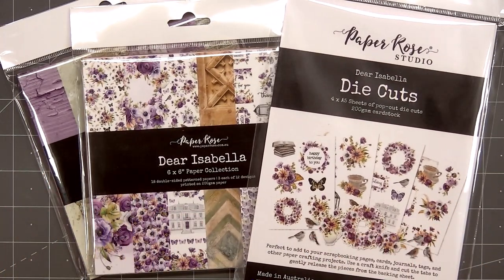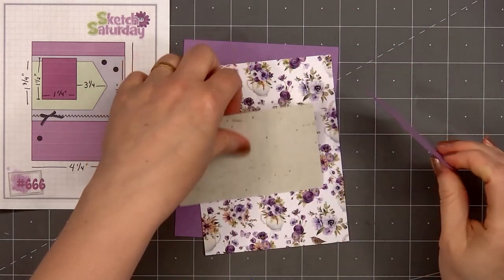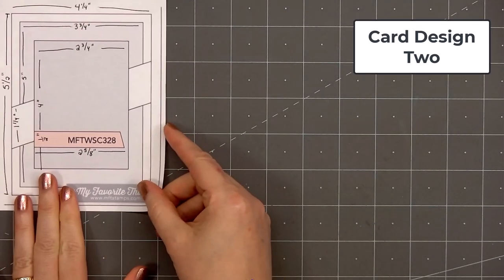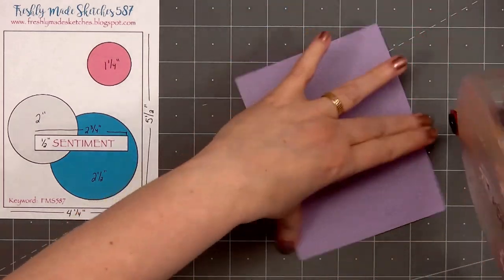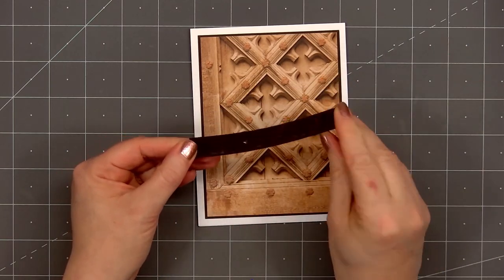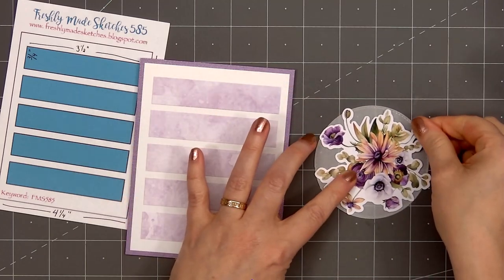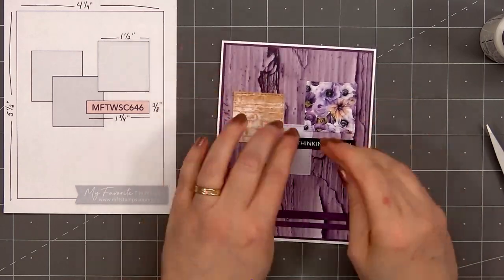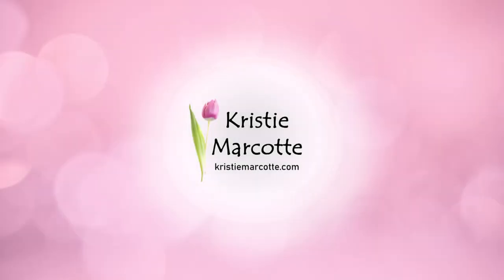Paper Rose Studio | Dear Isabella | 14 Cards 1 Collection with Kristie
Hello friends! Kristie shows how to make 14 cards using Paper Rose's Dear Isabella collection.

✂️ PRODUCTS USED ✂️

FEATURED PRODUCTS
• Dear Isabella 6x6 Paper

SENTIMENT CUT APARTS
• Mediterranean Vibes 12x12

EMBOSSING FOLDER
• Baby Blue

DIES
• Leaf Outline

EMBELLISHMENTS
• Sequins Bisque Opalescent

TOOLS
• Platinum 6

ADHESIVES
• Craft Glue

CARDSTOCK
• White Shimmer